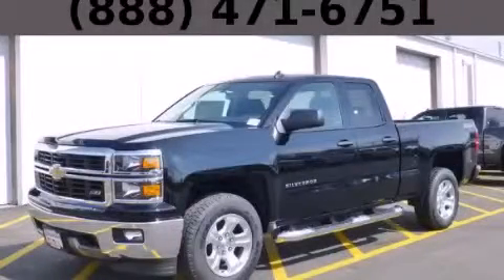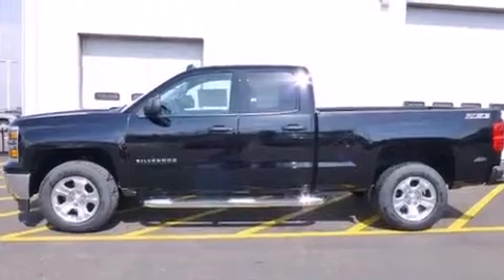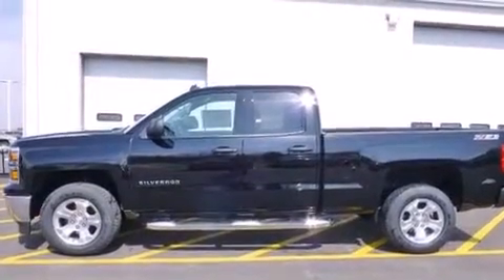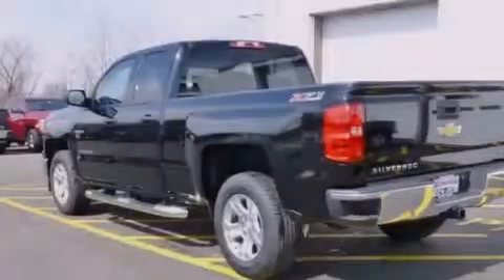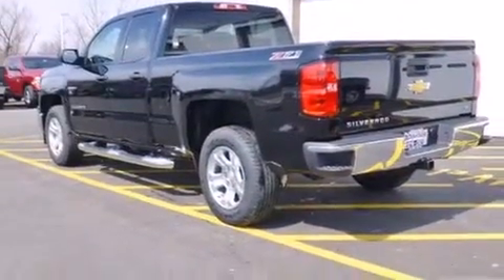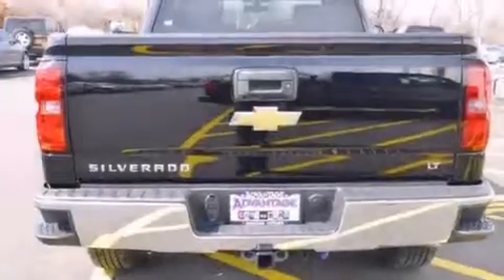2014 Chevrolet Silverado 1500 Chicago IL